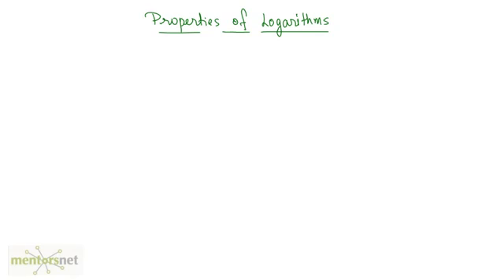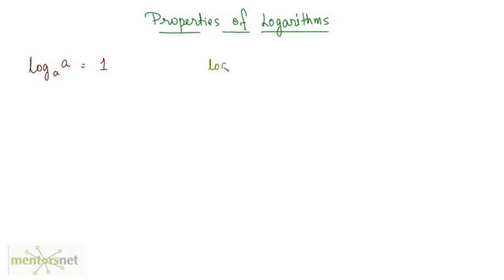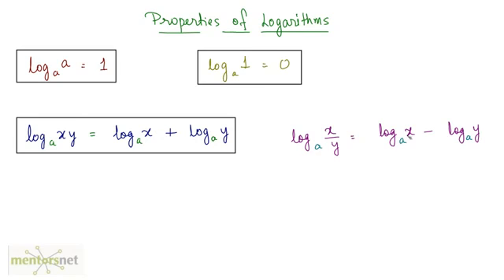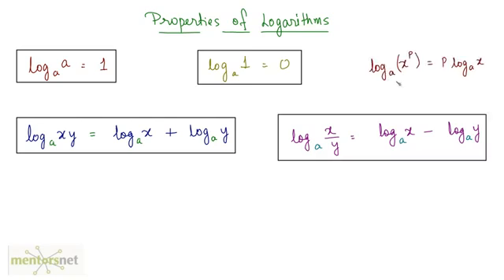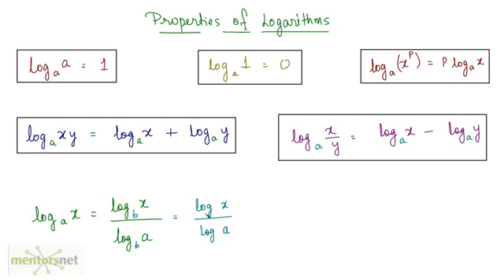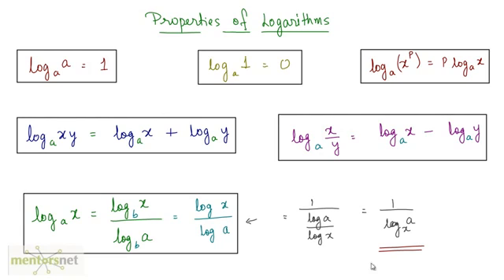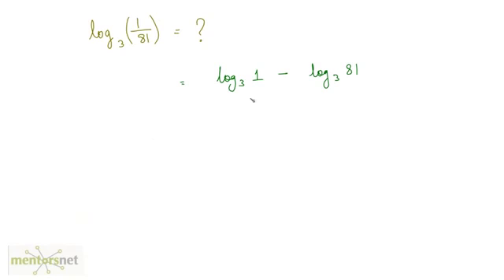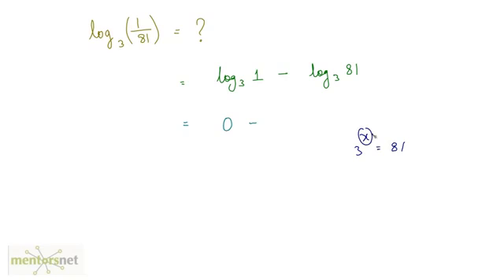QT 229 Properties of Logarithms